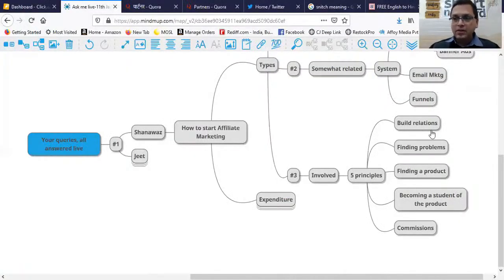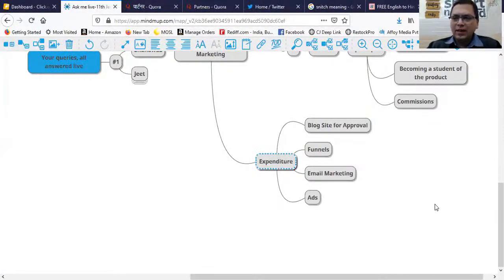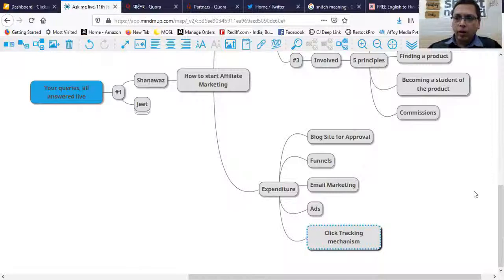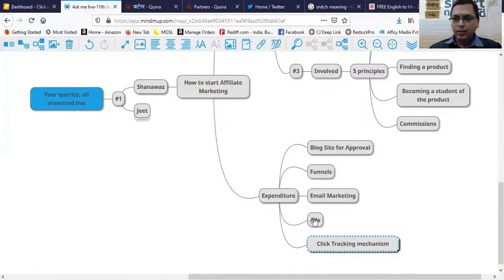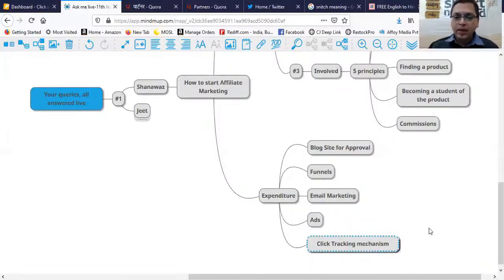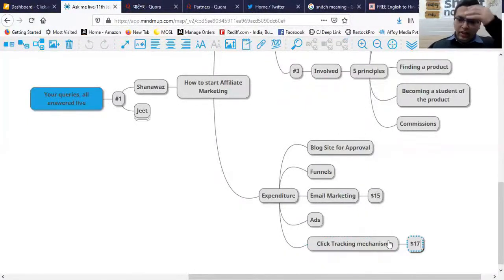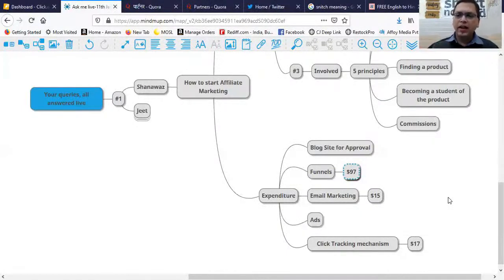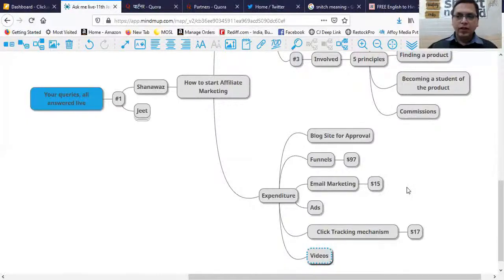How Much Money Do You Need For Affiliate Marketing Budget To Start Affiliate Marketing